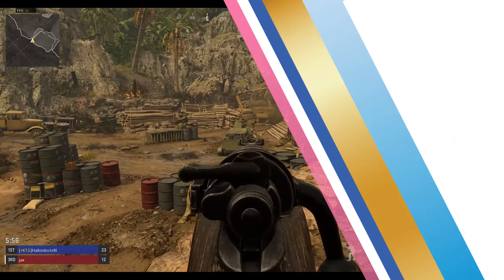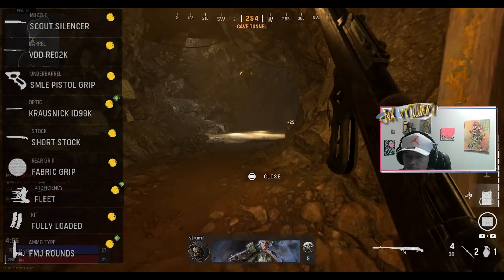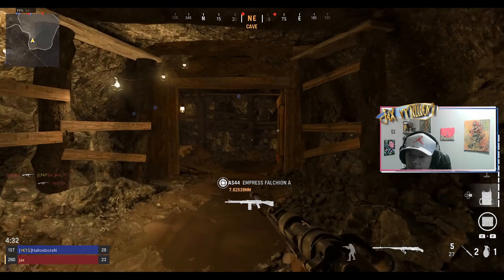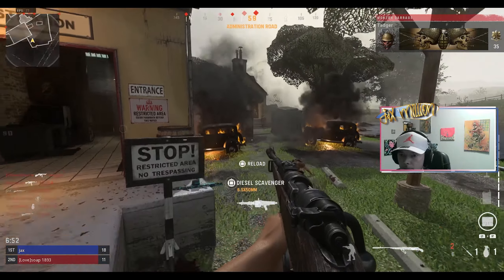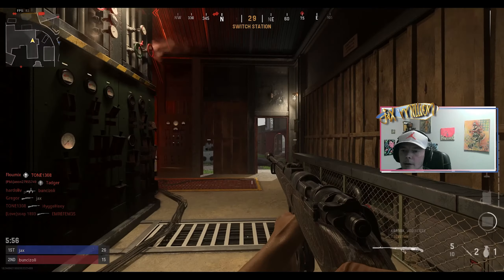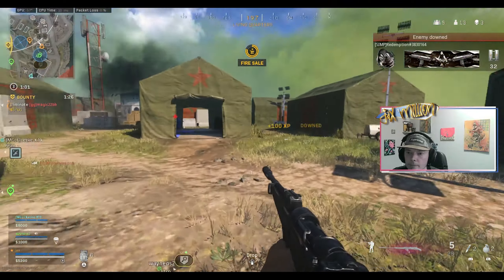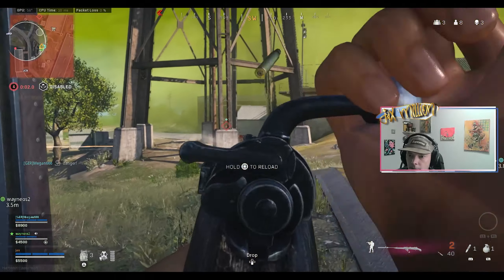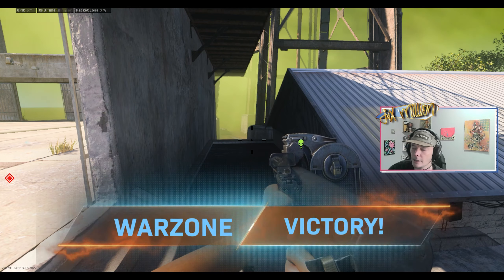This Shotgun Has Some Range - Vanguard/Warzone Best Close Range Kar98k Class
Hey guys just thought id show you this close range Vanguard Kar98k Class setup. Its basically a shotgun that can one hit people at 300 metres.

I have only just started using it but its a lot of fun.
Anyway Hope you enjoy the video guys .x Have a good day. X

00:00 Intro
00:45 Build & Info
01:45 Gameplay Kill Montage